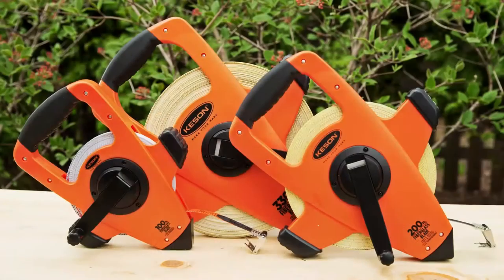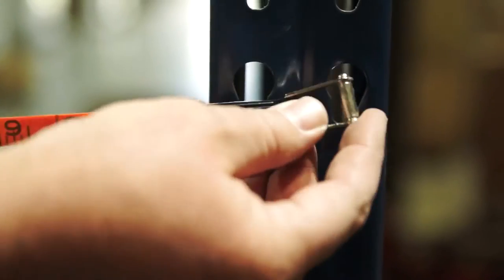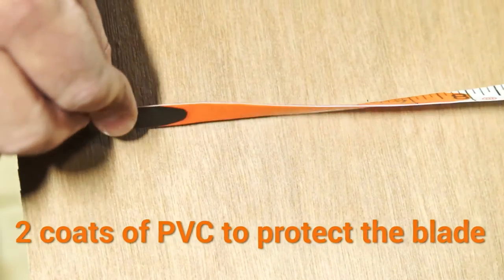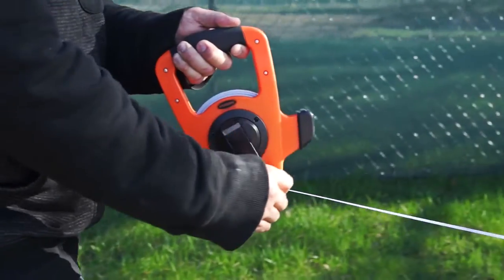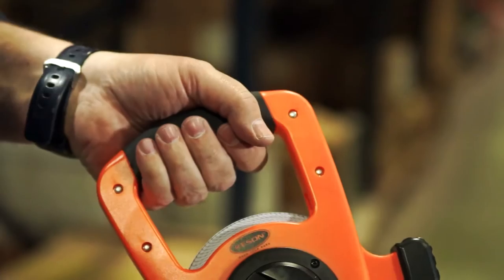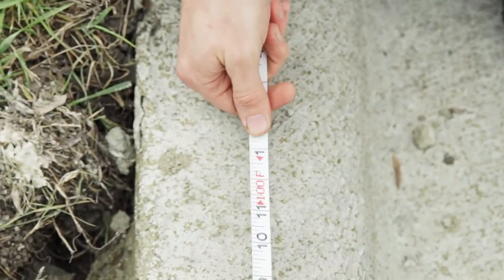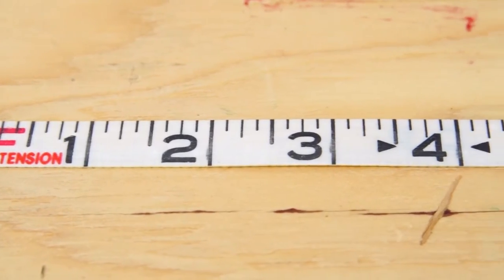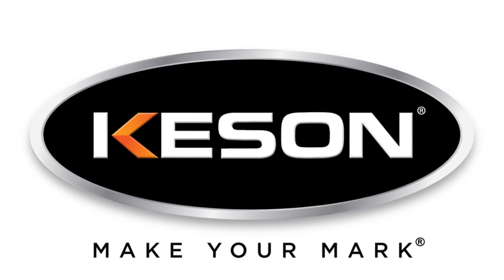Keson Fiberglass Measuring Tape - 200ft., Model# OTRS18200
The Keson Ultra-Glass fiberglass reinforced tape is designed to withstand more wear and tear than any other type of fiberglass measuring tape. It contains more than 42,000 fiberglass strands for greater tensile strength and superior accuracy ...